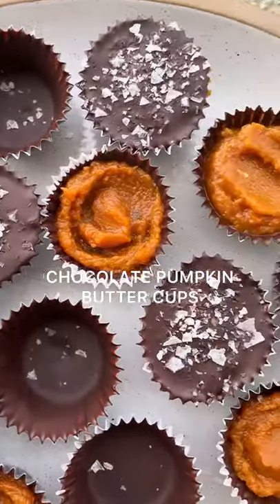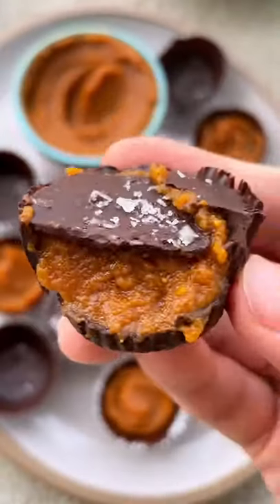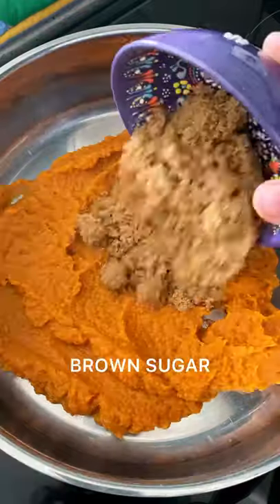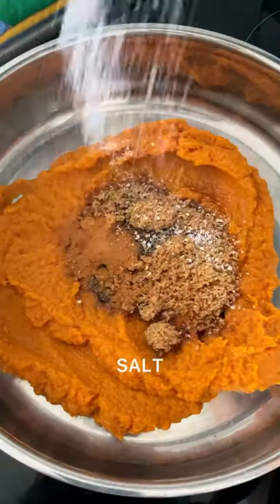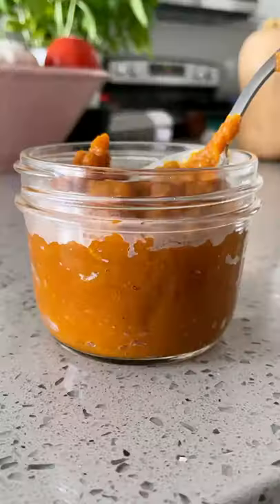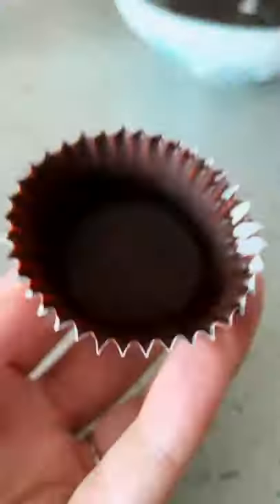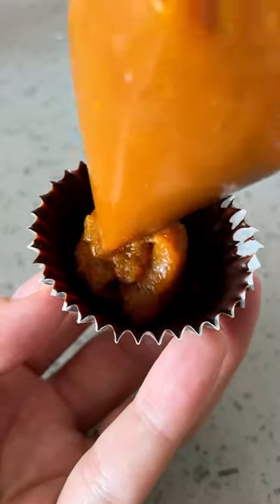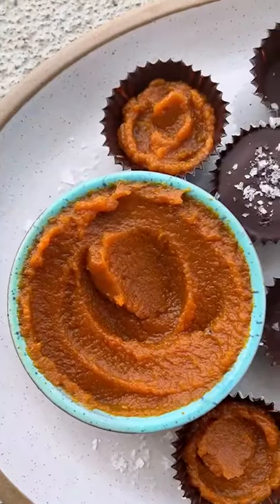Chocolate Pumpkin Butter Cups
Chocolate peanut butter cups stand back, there’s another bite-size treat in town that’s perfect for fall: chocolate pumpkin butter cups! This easy-to-make dessert features homemade pumpkin puree with brown sugar, cinnamon, cardamom, allspice, vanilla, and tangy orange juice and zest.

PREP TIME: 15 minutes
COOK TIME: 15 minutes
MAKES: 24

INGREDIENTS

Pumpkin Butter
1 (15-ounce/425-gram) can pumpkin purée
1/2 cup (107 grams) brown sugar
2 teaspoons finely grated orange zest
3 tablespoons freshly squeezed orange juice
1 teaspoon vanilla extract
1 teaspoon ground cinnamon
1 teaspoon ground allspice
1/2 teaspoon kosher salt
1/2 teaspoon ground cardamom

Chocolate Cups
10 ounces (284 grams) dark chocolate, chopped (or 1½ cups dark chocolate chunks)
Flaky salt